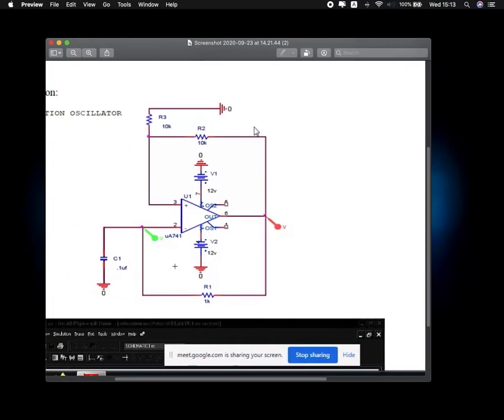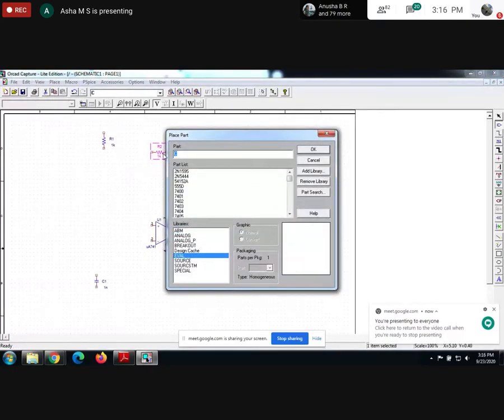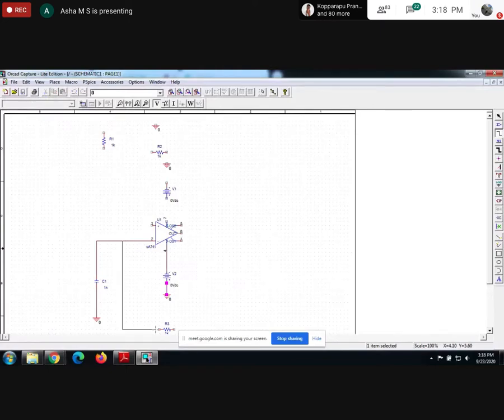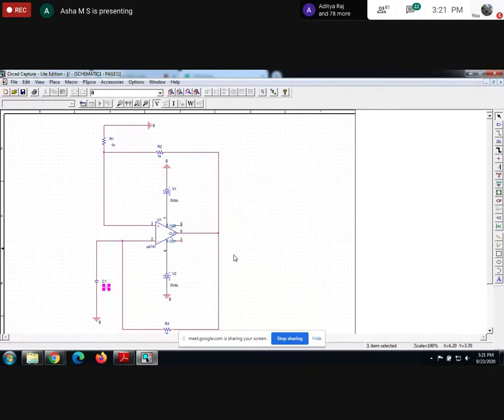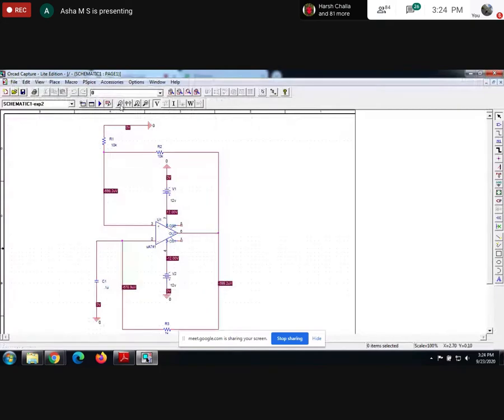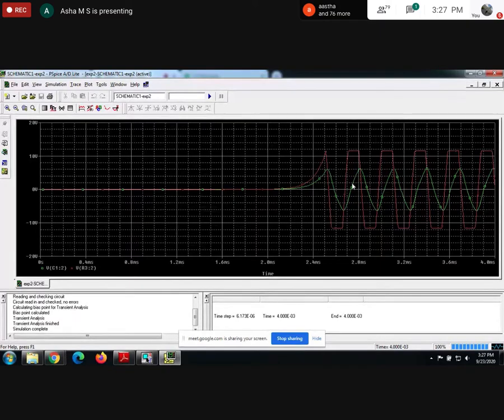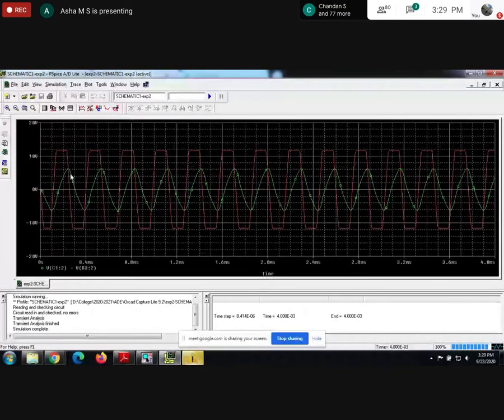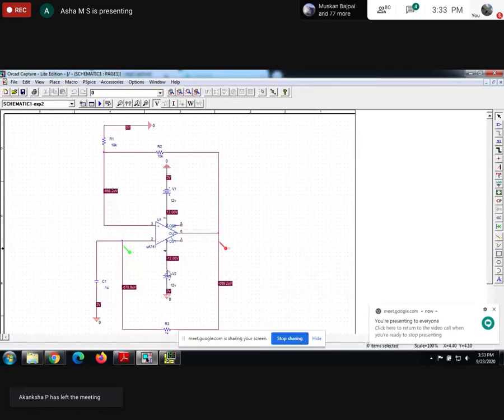ADE Lab 23 Sept